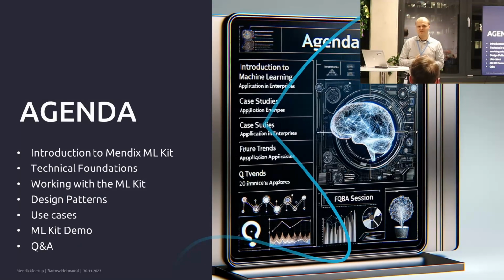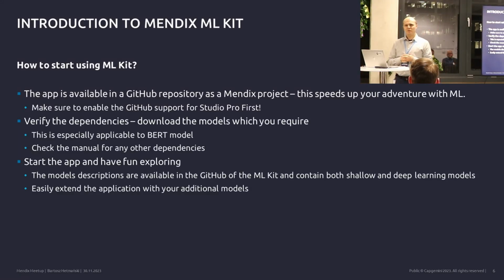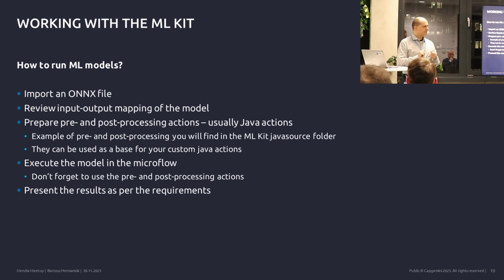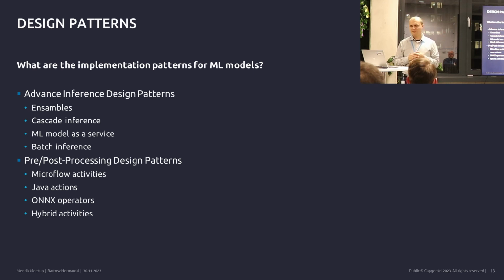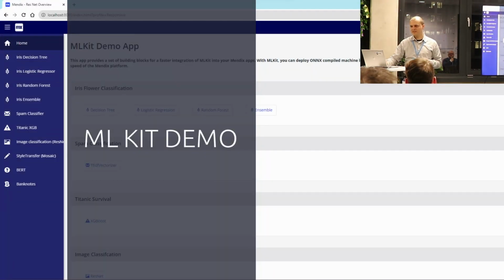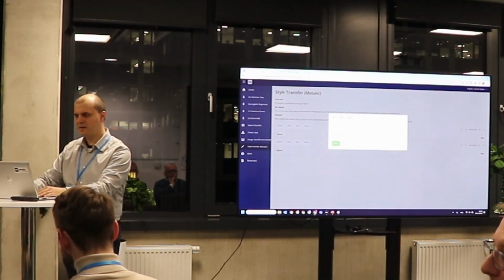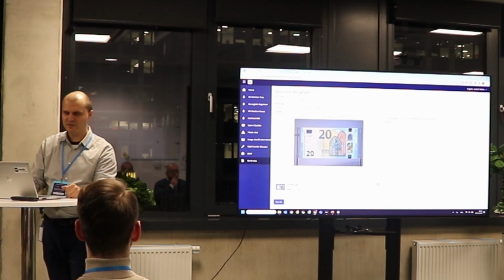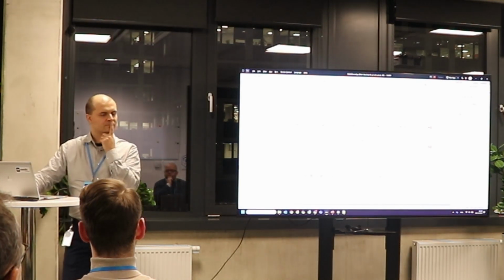MLKit Magic: Enhancing Mendix Apps for Customer Value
Presentation of the topic covered during the Mendix Poland Community Meetup held on 30th of November 2023 in Wrocław, Poland (Capgemini AIE Space) - by Bartosz Hetmański

🧠 Deep Dive into MLKit with Bartek: Explore the cutting-edge world of Machine Learning (ML). Bartek will share insights from his experience in integrating custom ML models in the banking industry. A perfect session for those curious about practical ML applications!